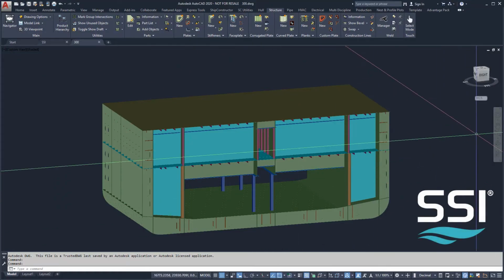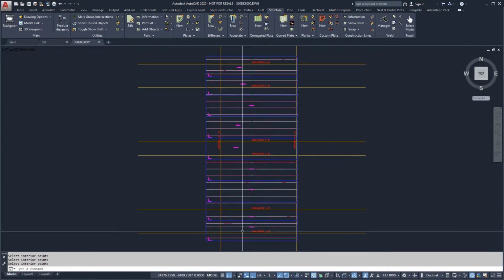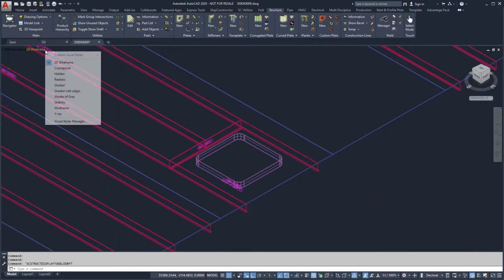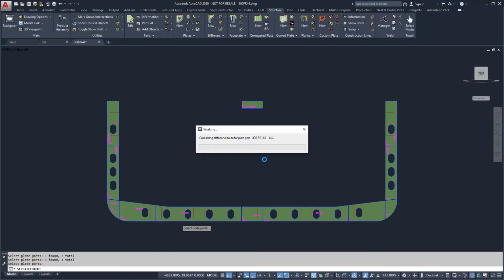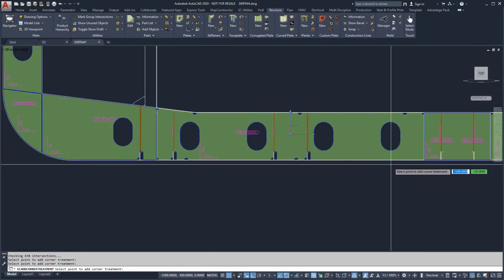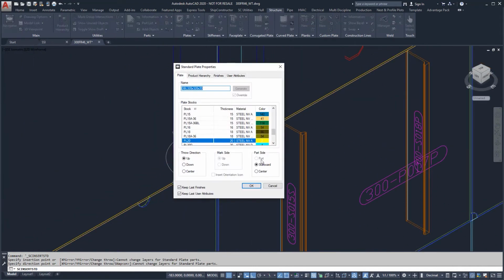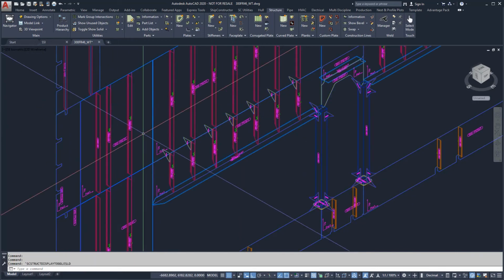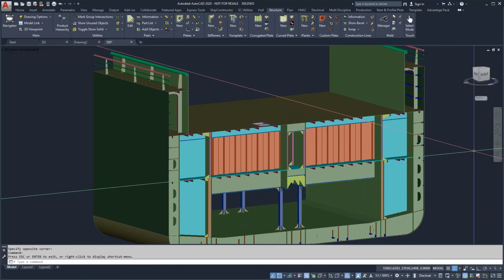An Overview on How to Add Detail to a Basic Design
Following on from the basic design structural model being created or imported, we will now add in details. This video gives an overview on how to get enough detail to create class approval drawings, in this case the Midship structural drawing.